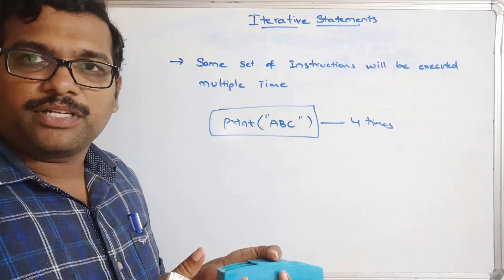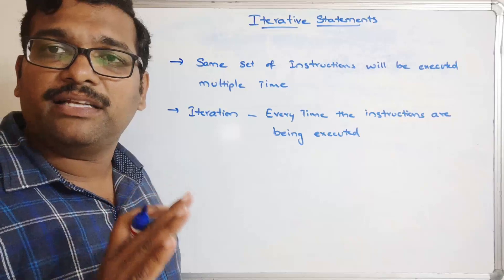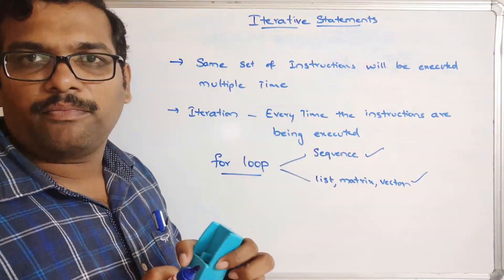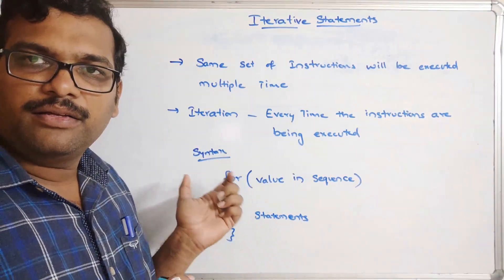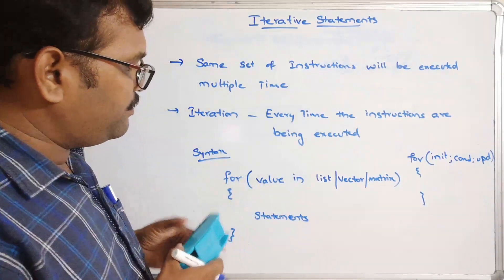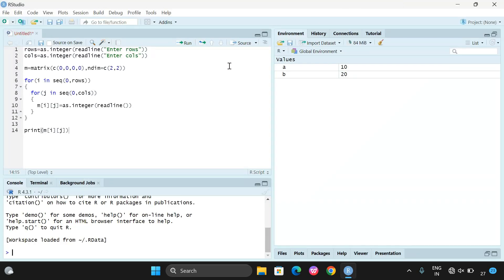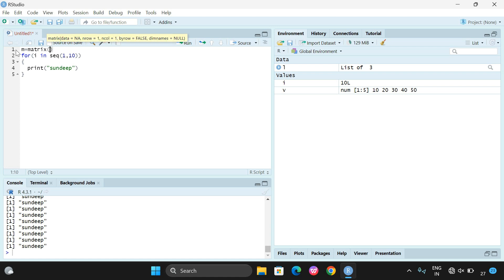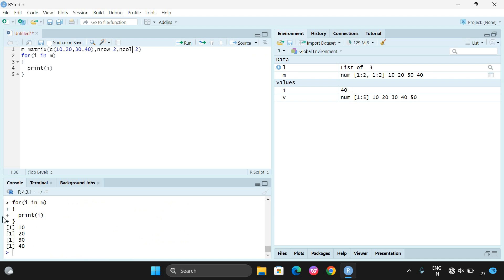FOR LOOP - ITERATIVE STATEMENTS IN R - PROGRAMMING || CONTROL STRUCTURES || R - LANGUAGE